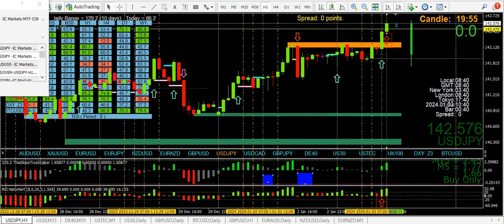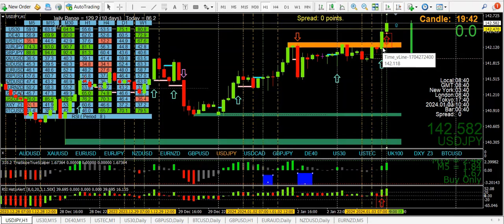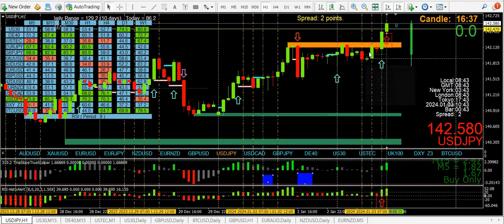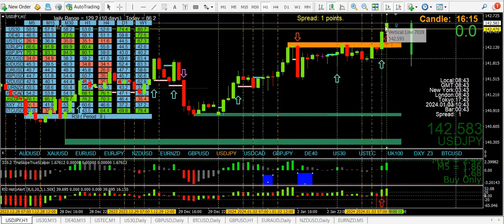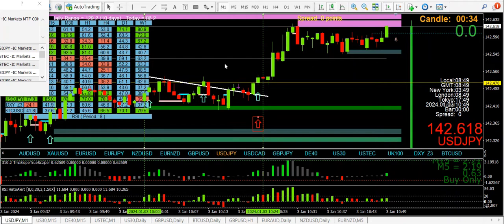The reason I can take rsi momentum trades before candles close & how I enter AFTER the candle close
I spent over 20 years studying price action trading and developed dozens of unique ways to find trades and enter trades using multi time frame analysis, timing and momentum. Manners cost nothing, use them.Priceaction, trendlines, linecharts, price action, forex, fx, trading, free education, trader, stocks, cryptocurrencies, btc, eth, xrp.